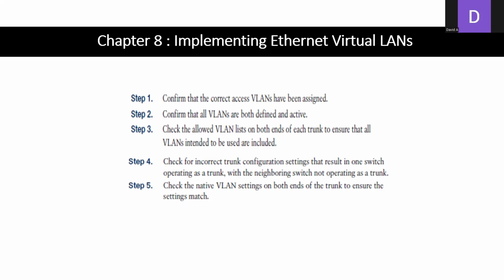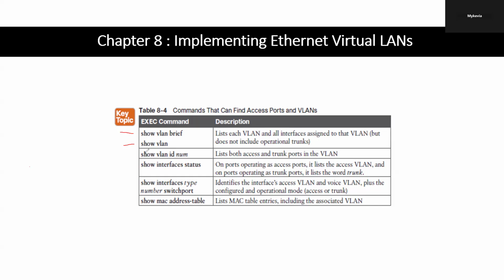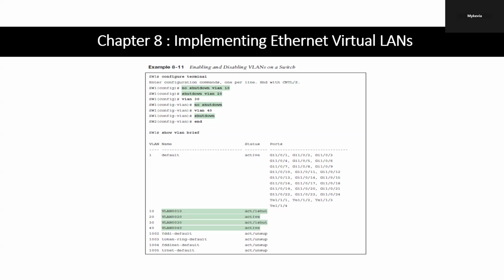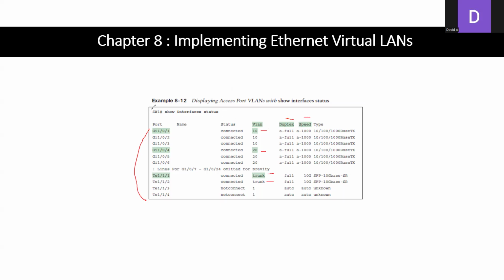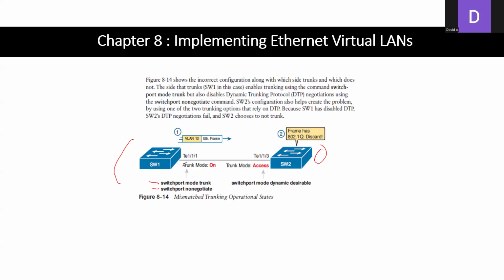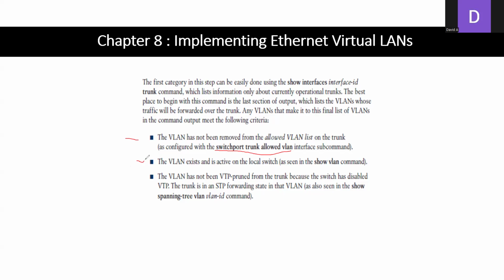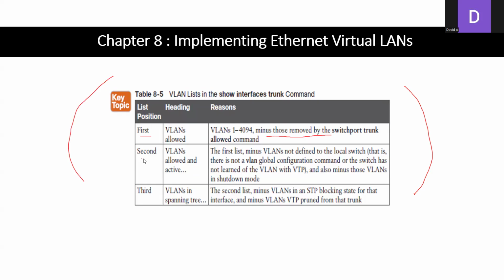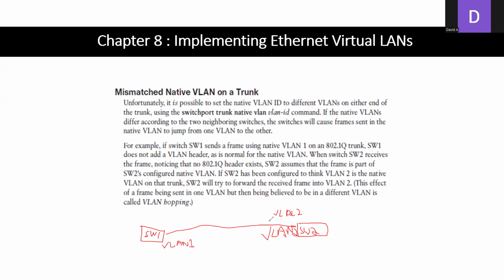The CCNA Journey - Chapter 8 - Implementing Ethernet Virtual LANs - Theory - (Part 5)